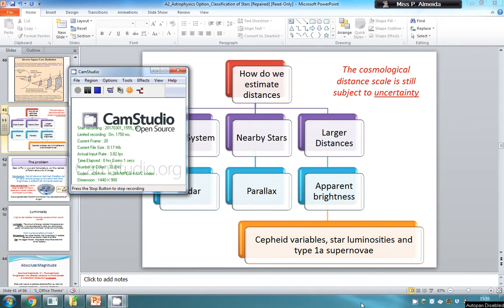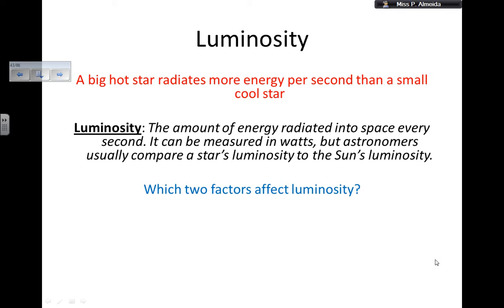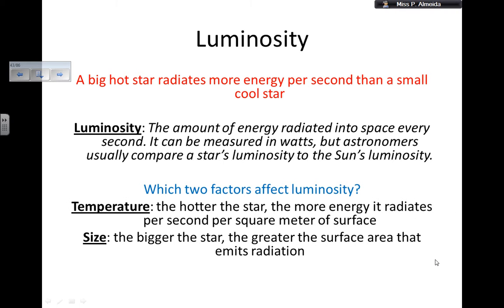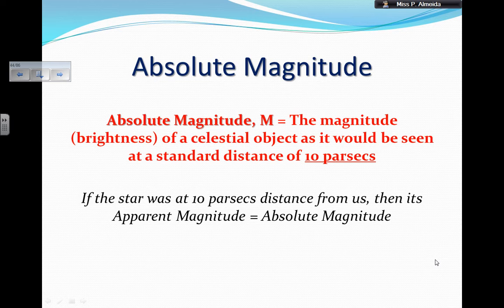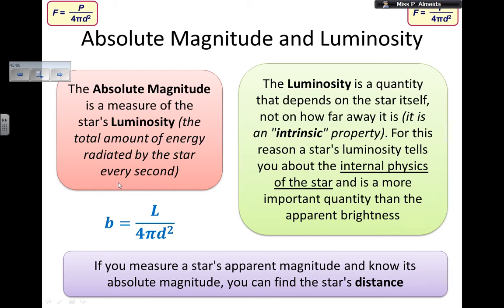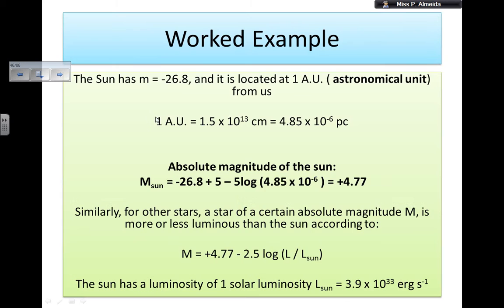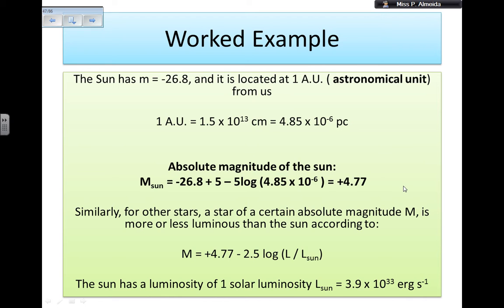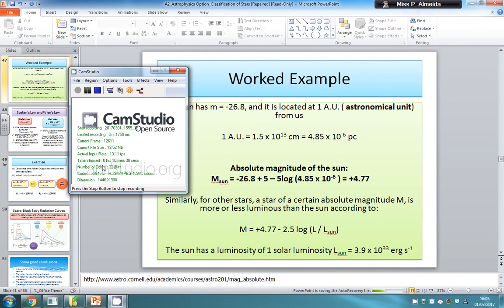Absolute Magnitude, Luminosity and estimating distances - Astrophysics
Luminosity, Absolute Magnitude, Apparent Magnitude, Distances, Parsec, Worked Example